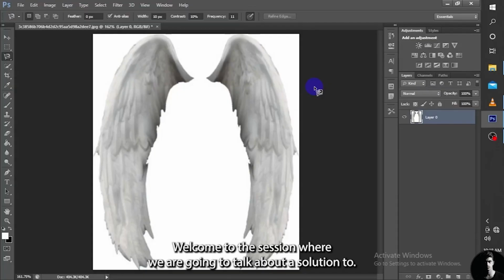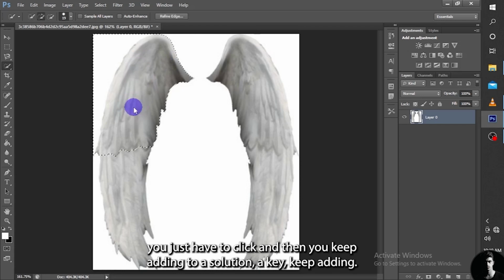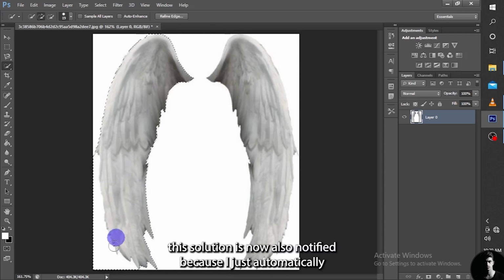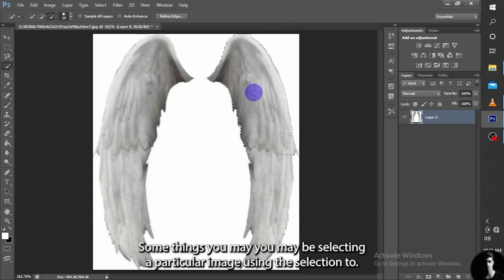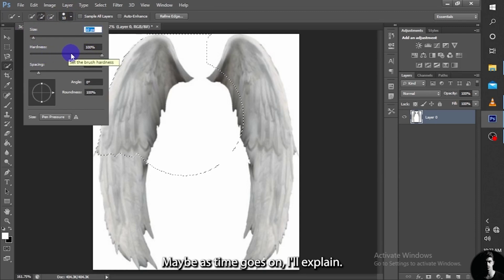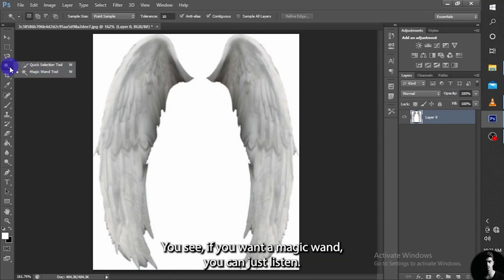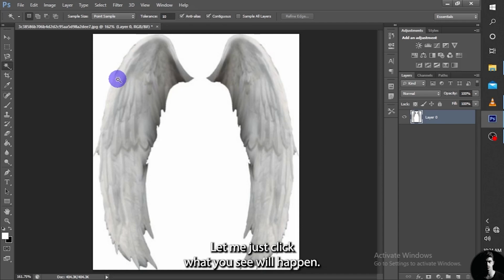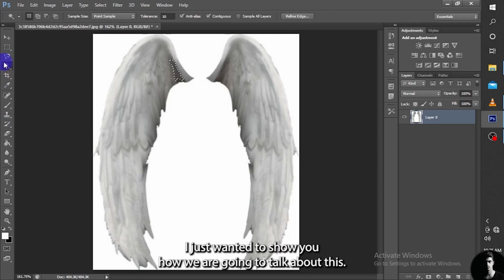How to Use the Quick Selection Tool in Photoshop - Class 07- in English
Learn How to Use the Quick Selection Tool in Photoshop - Class 07- in English   with this easy-to-follow tutorial! In this class 6 Photoshop lesson, we'll walk you through the essentials of using these powerful tools to enhance your images. Whether you're editing photos, creating graphics, or refining designs, these tools are vital for achieving professional results.

👉 What you'll learn:

How to crop images for the perfect composition in Photoshop.

How to use the Eyedropper Tool to pick colors directly from your image for color matching and design.

Simple tips and tricks for better editing workflow.

This tutorial is perfect for beginners or anyone looking to improve their Photoshop skills.

Photoshop tutorial

Crop tool Photoshop

Eyedropper tool Photoshop

Photoshop tips

Photoshop class 6

Photoshop color picker

Photoshop 2025